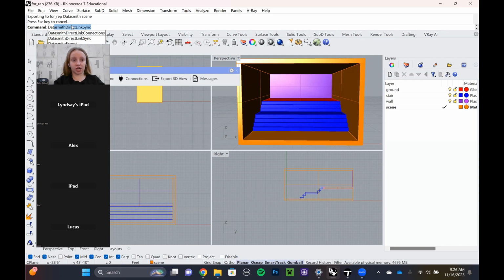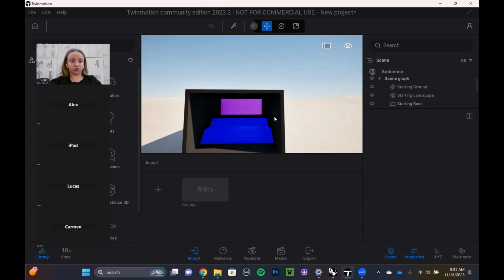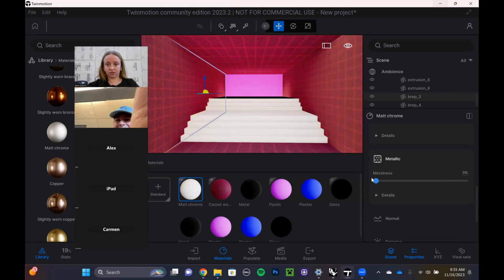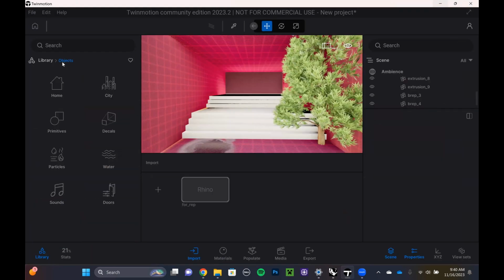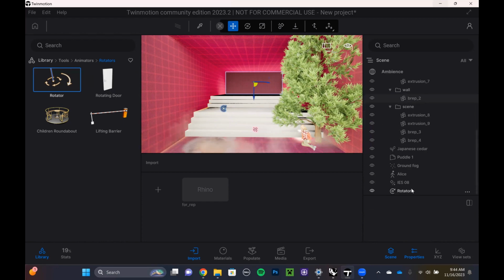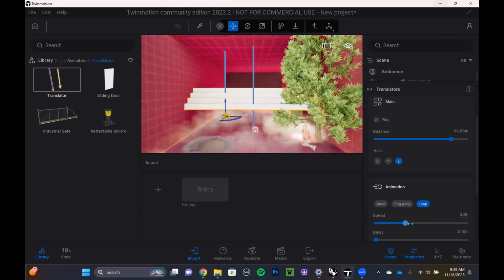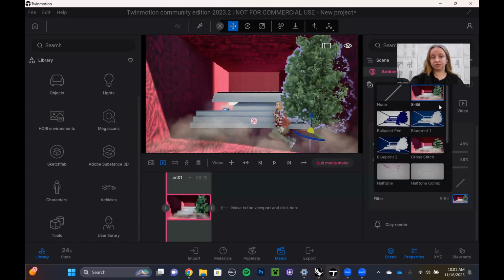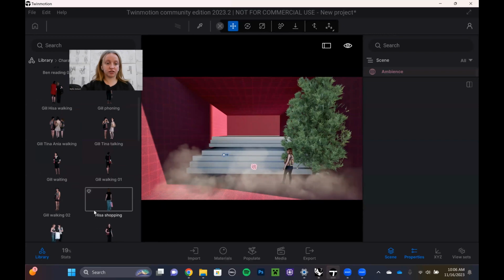INTRO TO TWINMOTION - FEATURING BLYTHE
Here you will find the edited livestream from our in person Twinmotion tutorial! Enjoy!